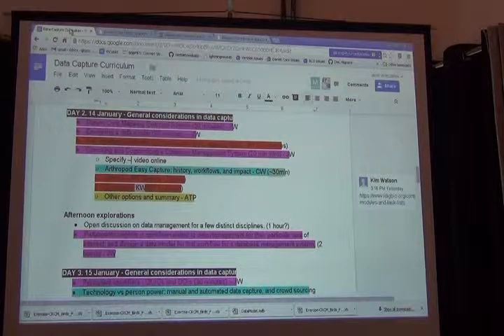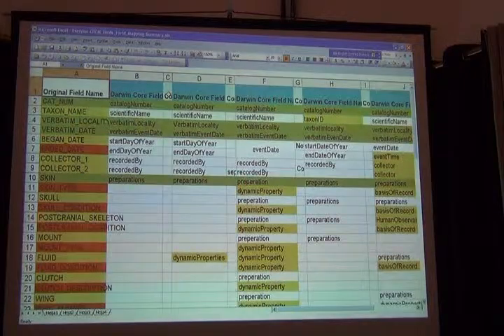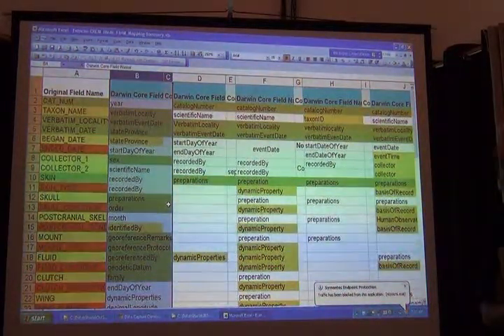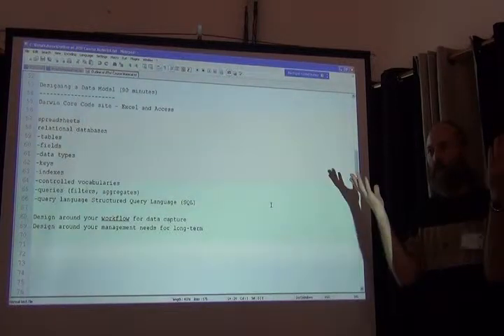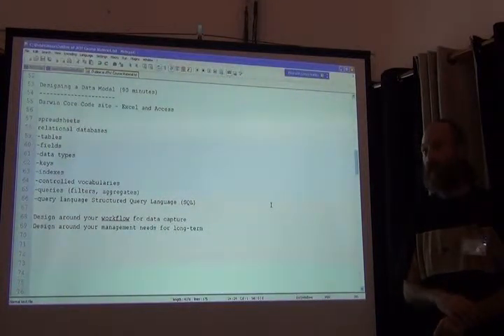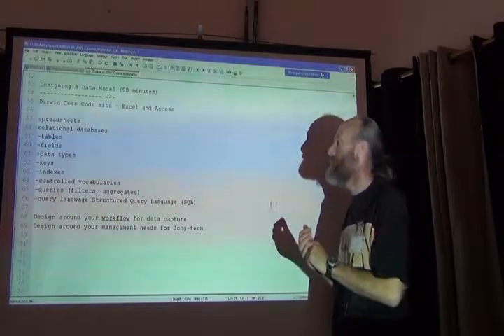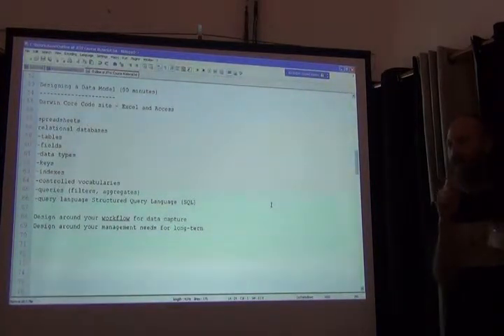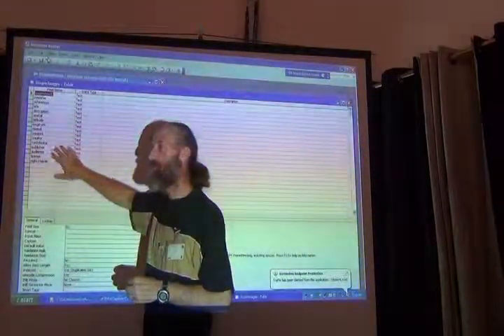BITC / Data Capture - Data Models - 1